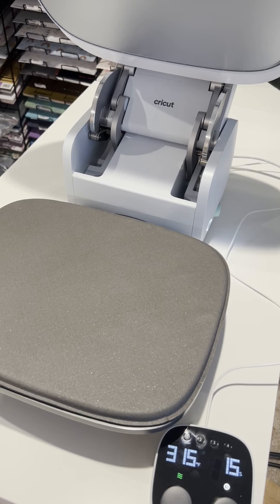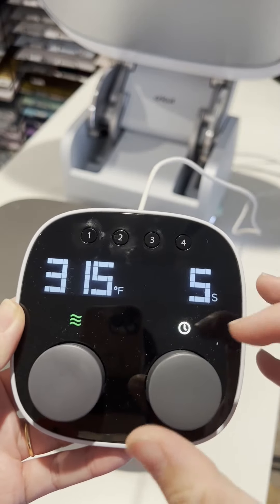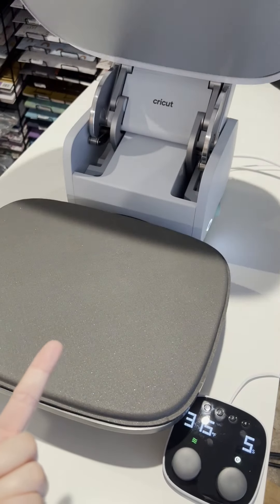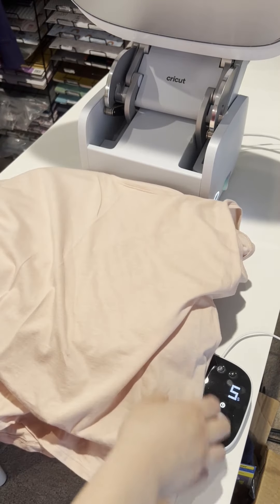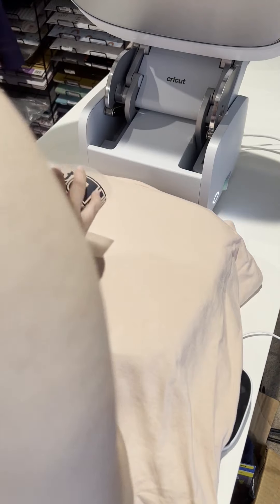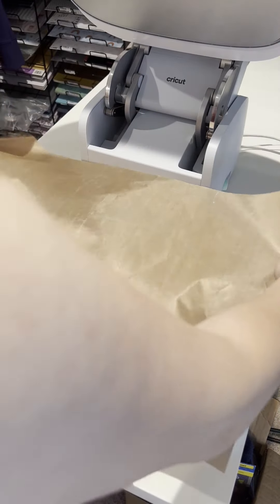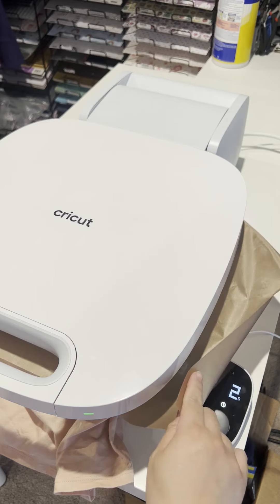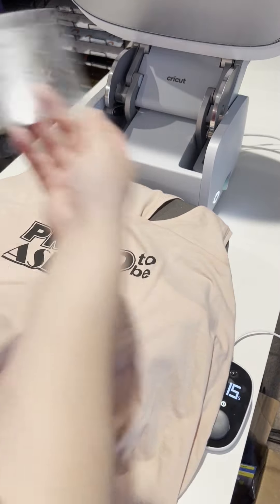Cricut Autopress 1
Aff link update!!

Hey everyone!! we updated our aff links. :) please use this instead. Using the aff link doesn't cost you extra and helps our activities / giveaways. :) Happy shopping!!

CANADA

USA